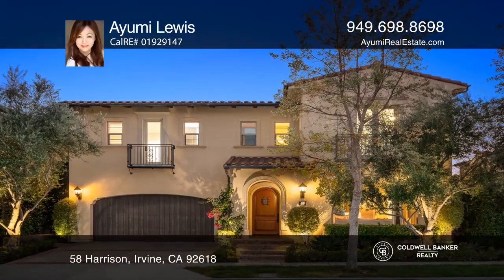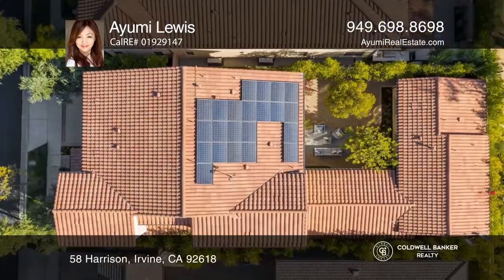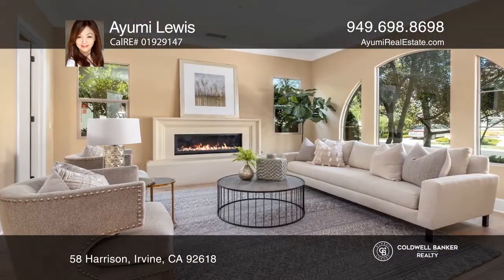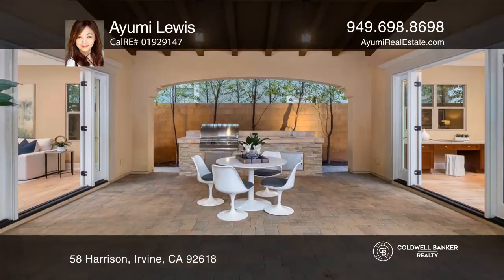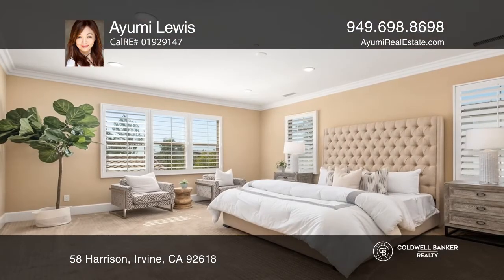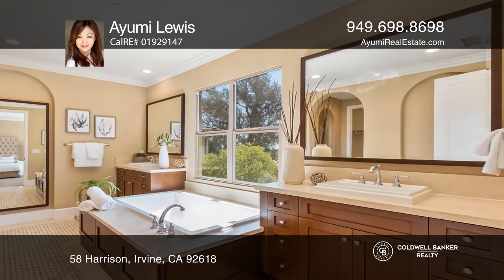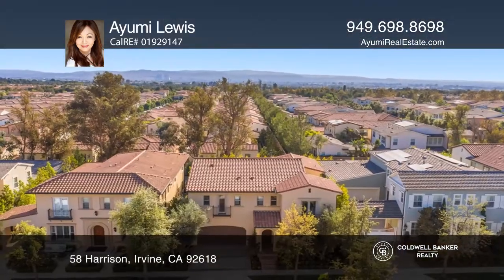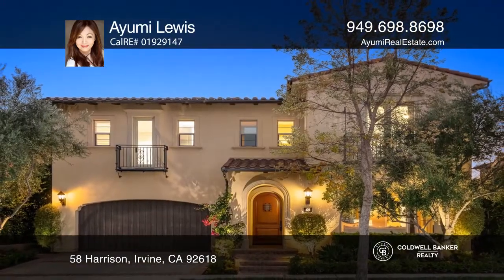58 Harrison Irvine, CA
58 Harrison, Irvine, CA

When built with the families in mind - houses transform into homes.  This is the case with our magnificent multi-generational floor plan that features a completely detached single level luxury living quarters complete with living, dining, kitchenette, full bath, laundry room, and private entry. As y